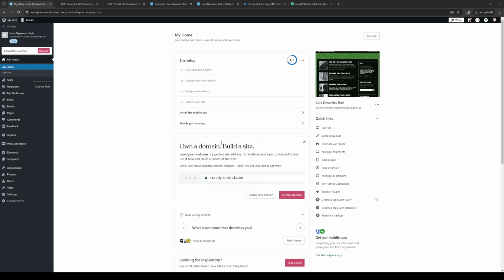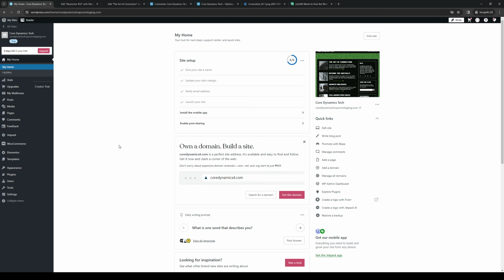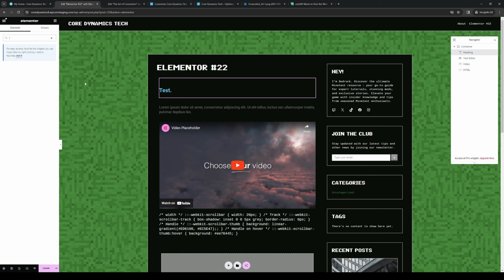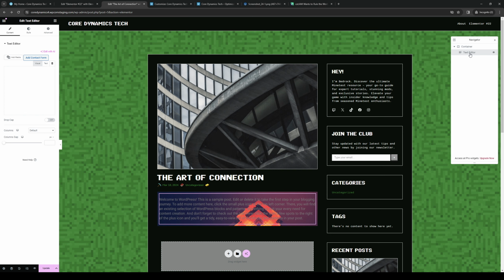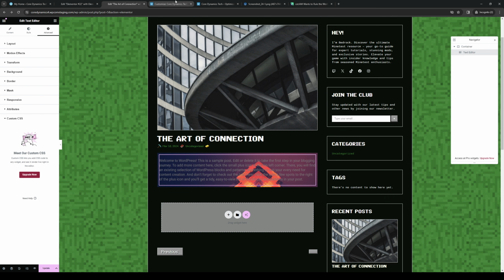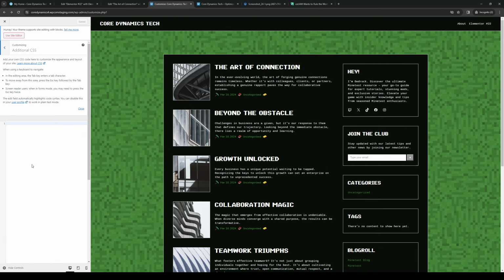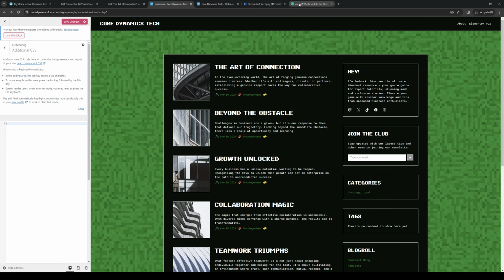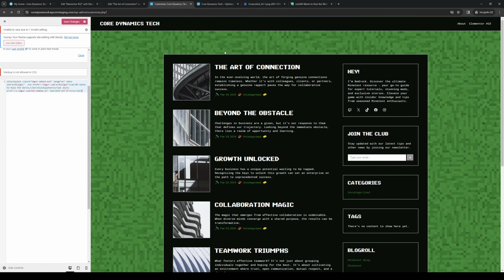How To Make Advanced Animation In Elementor (Full 2024 Guide)